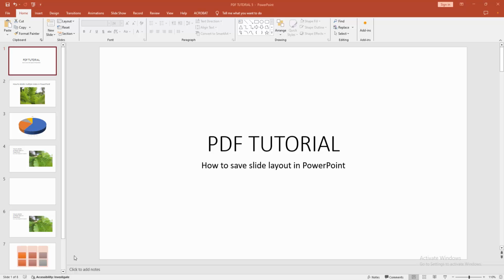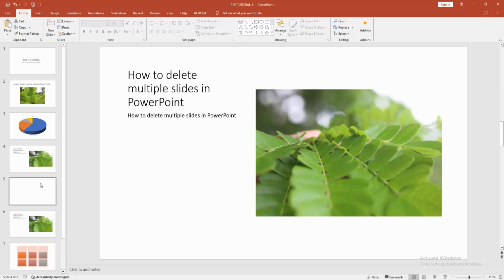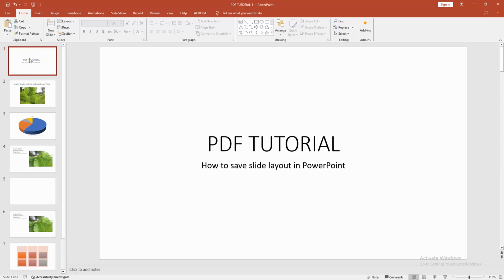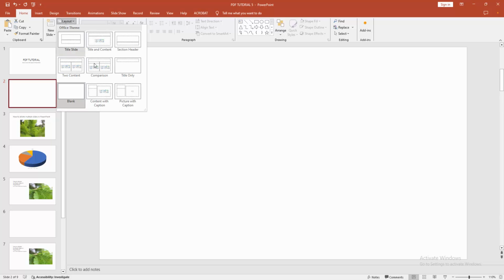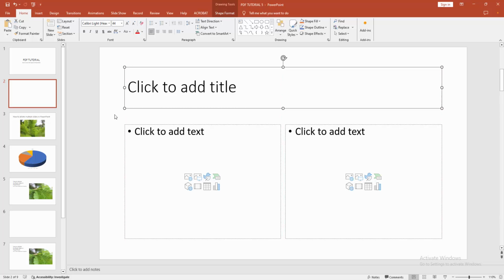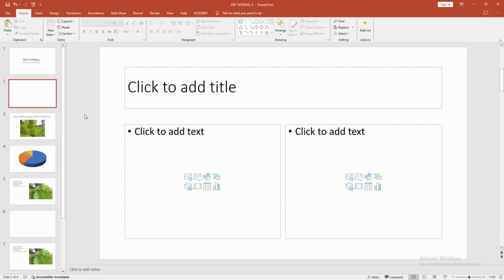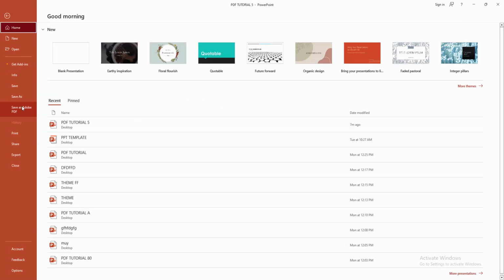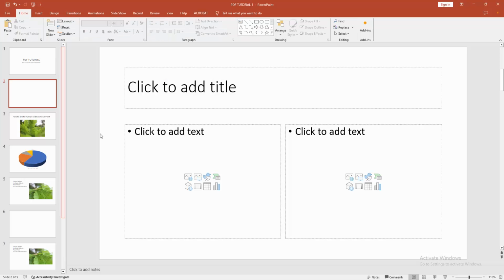How to save slide layout in PowerPoint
Assalamu Walaikum,
In this video I will show you, How to save slide layout in PowerPoint.  Let's get started.